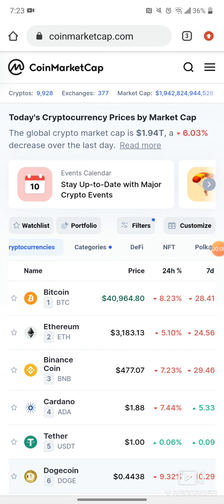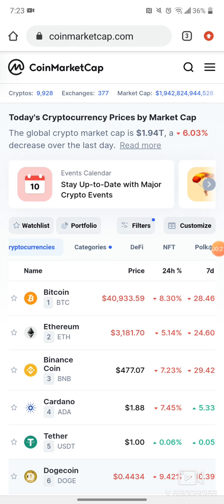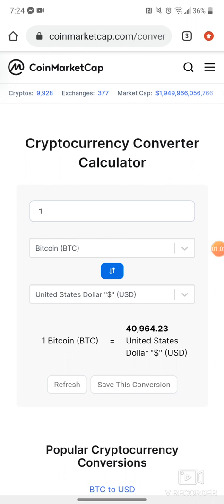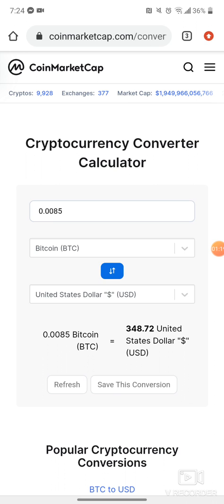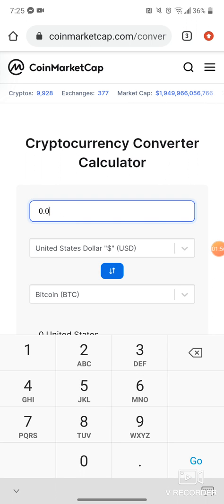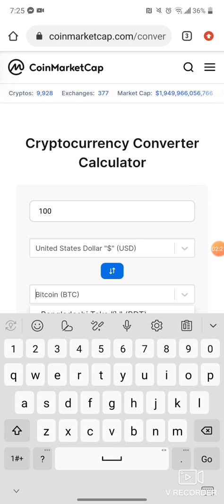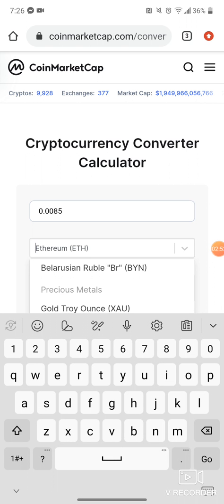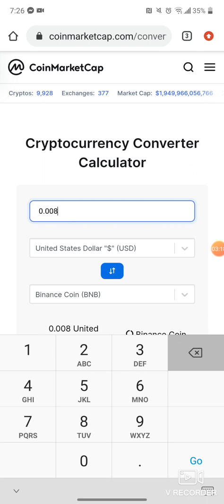How to convert your Cryptocurrency into USD using the Coinmarketcap Cryptocurrency converter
In this video we go over How to convert your Cryptocurrency into USD using the Coinmarketcap Cryptocurrency converter calculator